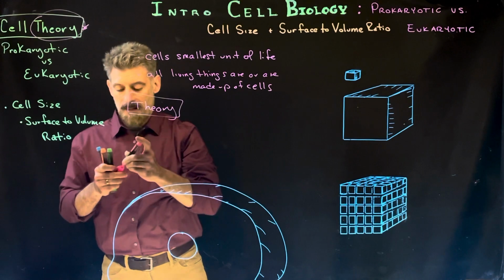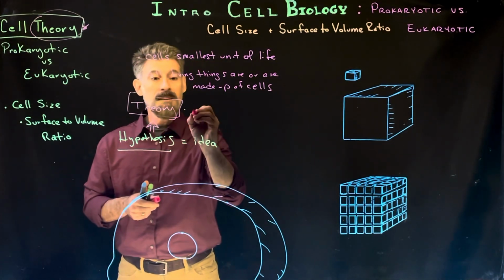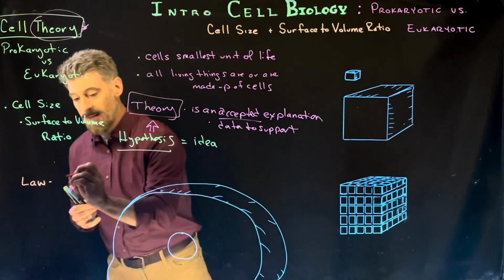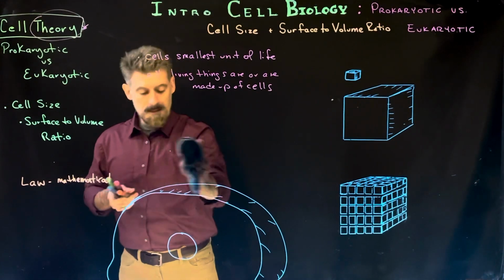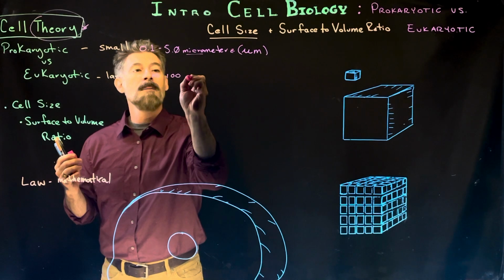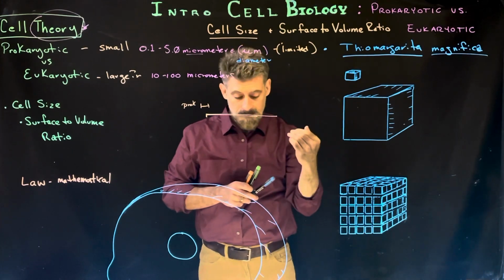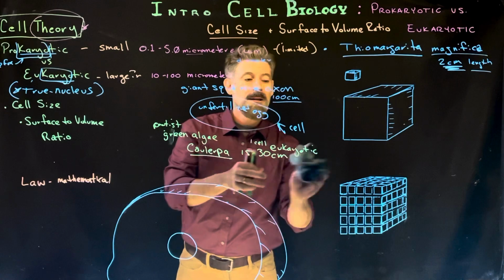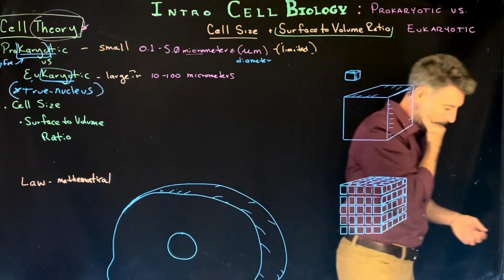Cell Theory and Cell Size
All living things are or are made up of cells. To study life we often start with cells, but what are they? How do we define a cell? We often know of prokaryotic and eukaryotic being the two main cell types but what defines them? Here we look at some definitions, misconceptions, and diverse information on cells and their size limits.